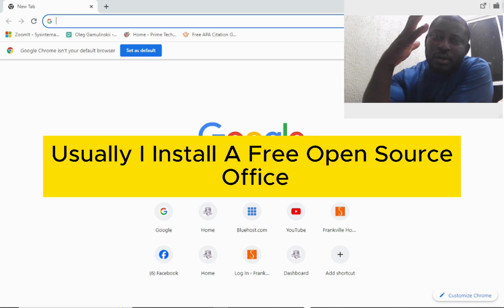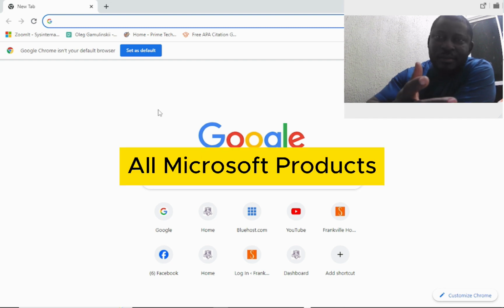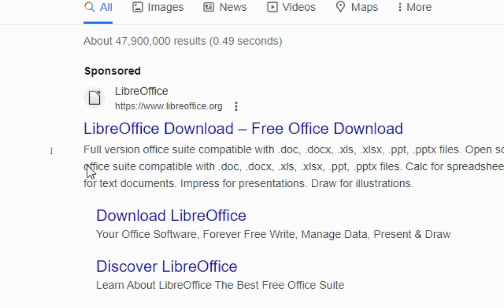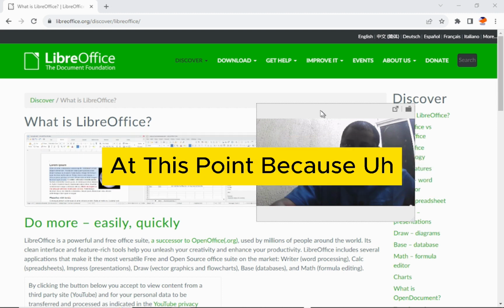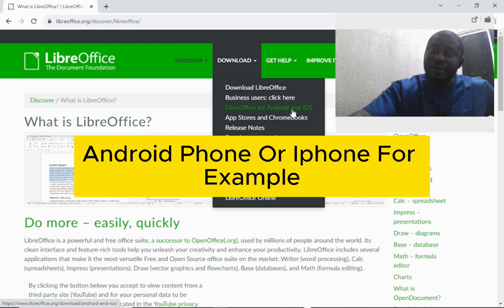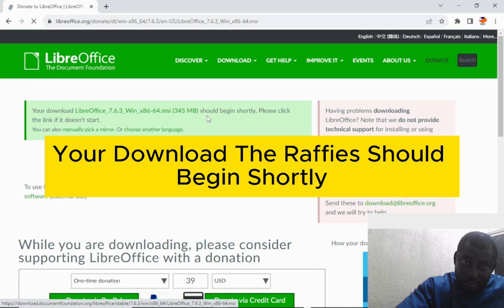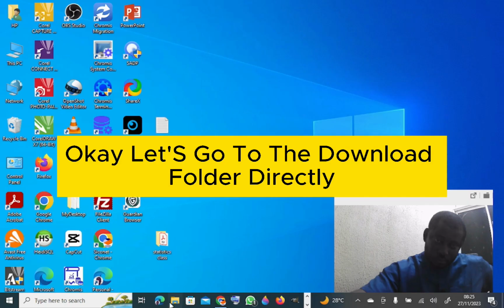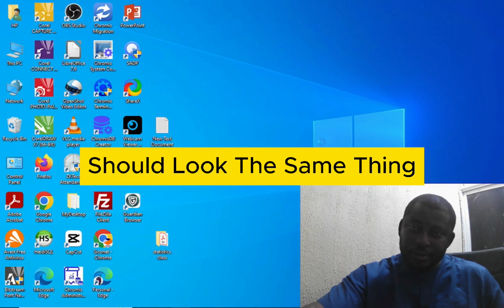How to Download, Install & Use LibreOffice | Free Microsoft Office Alternative (2025 Guide)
100% Free Office Suite for Windows, Mac & Linux – Writer, Calc, Impress & More!

Looking for a free alternative to Microsoft Office? In this step-by-step tutorial, we show you how to download, install, and start using LibreOffice — the powerful open-source office productivity suite.

LibreOffice includes Writer (Word), Calc (Excel), Impress (PowerPoint), and more — and it’s completely free for life with no subscription or activation required.

🎯 What You’ll Learn in This Video:
✔️ How to safely download LibreOffice from the official site
✔️ How to install LibreOffice on Windows 10 or 11
✔️ Overview of LibreOffice apps: Writer, Calc, Impress, Draw, Base & Math
✔️ Why LibreOffice is a perfect free Microsoft Office alternative
✔️ File compatibility with .docx, .xlsx, .pptx formats

💡 Why Use LibreOffice?
✔ 100% Free and Open Source
✔ Works on Windows, macOS & Linux
✔ Compatible with Microsoft Office formats
✔ Lightweight and fast
✔ Regularly updated and community-supported

📌 Recommended For:
Freelancers
Anyone who needs Word, Excel or PowerPoint alternatives without paying for MS Office